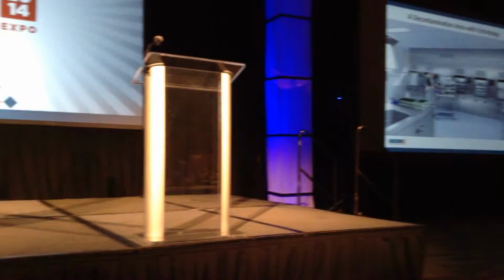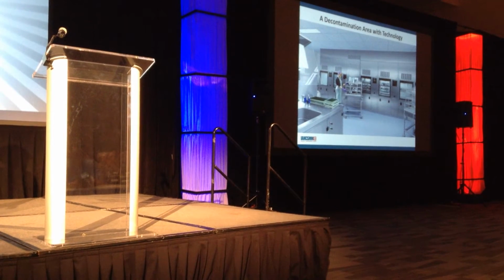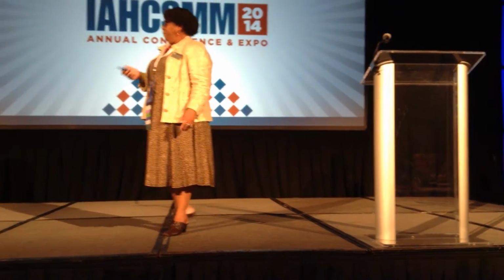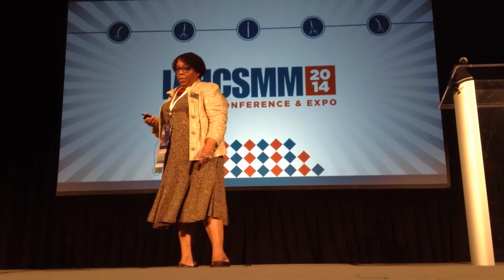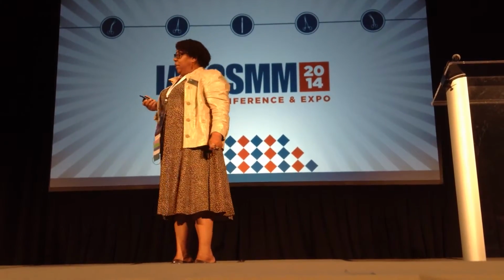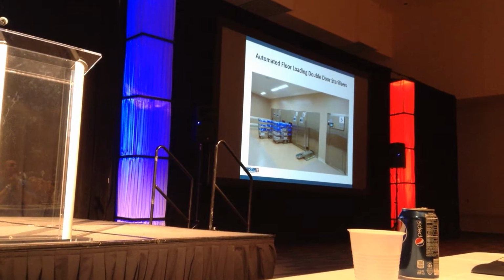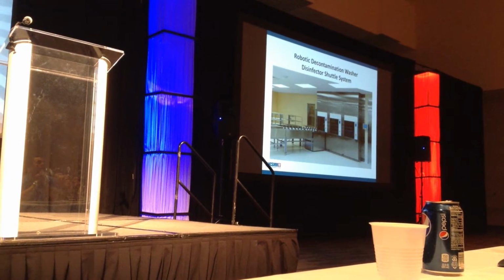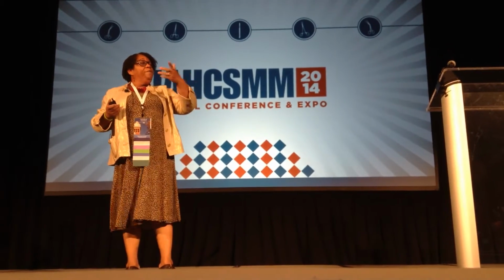IAHCSMM 2014 Golden